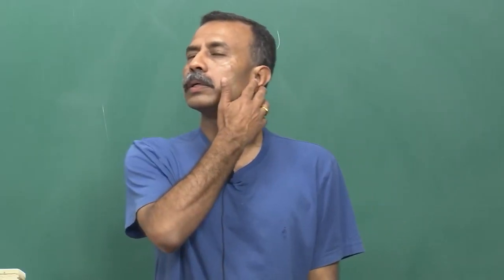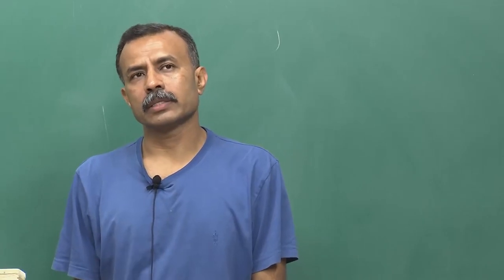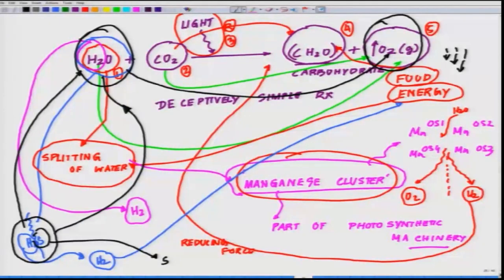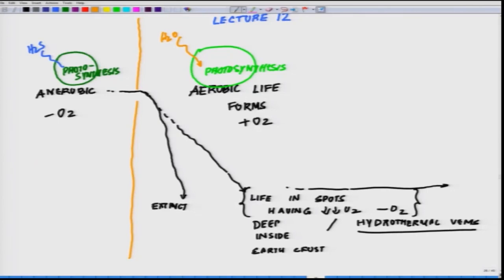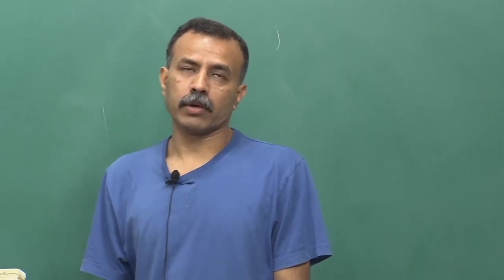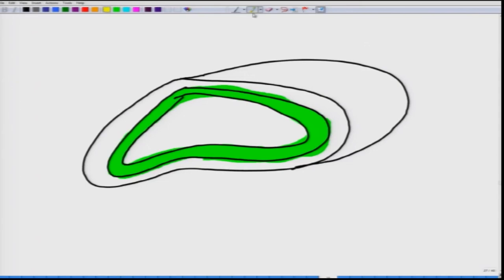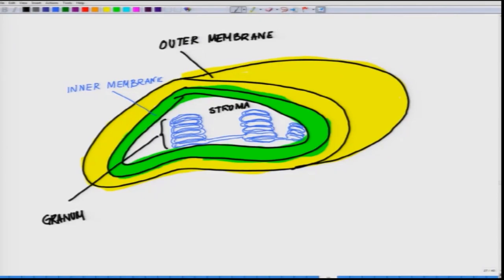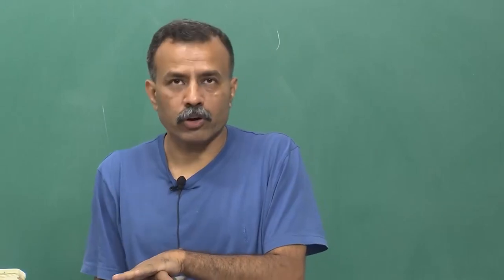Photosynthesis-II. swayamprabha CH31SP